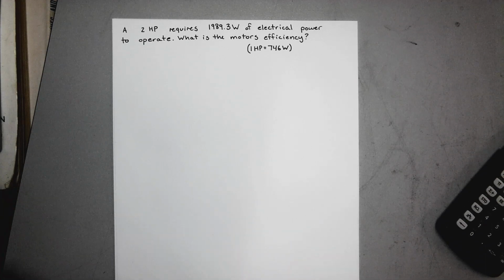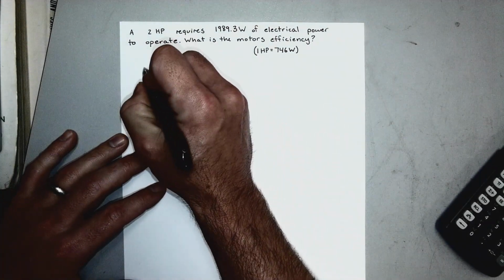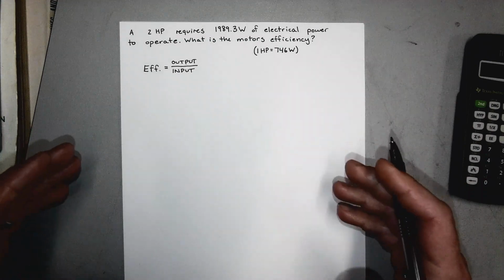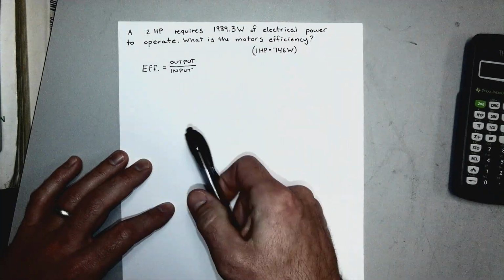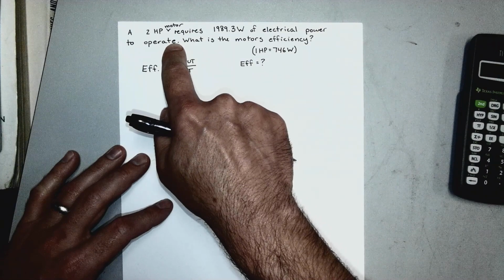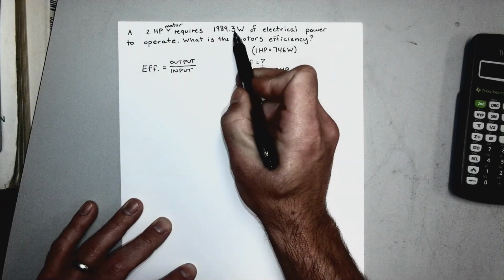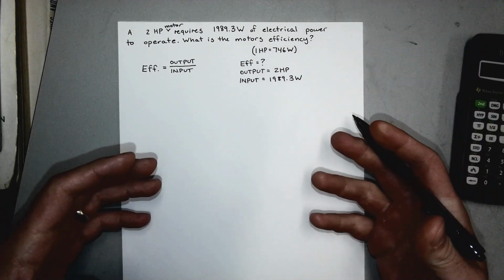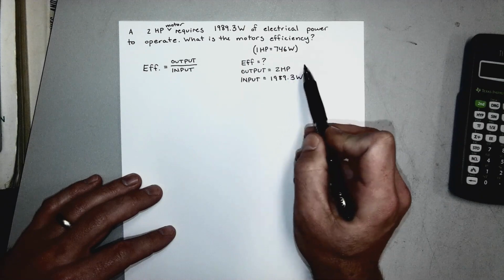Motor Efficiency 1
In this video, we show how to solve for one of the three variables involved in a motor efficiency problem.